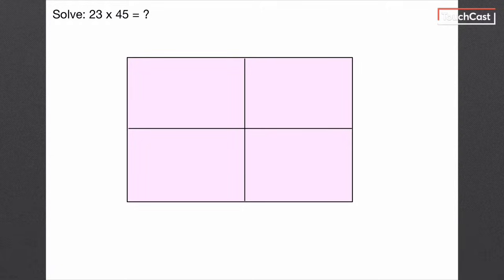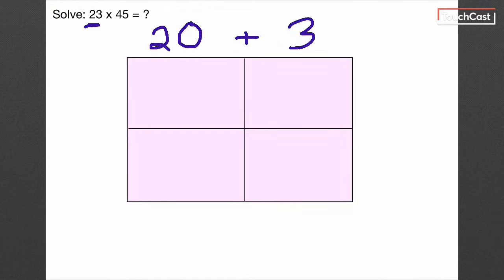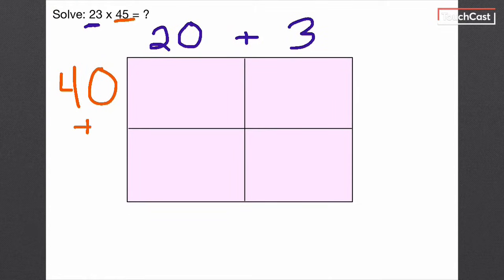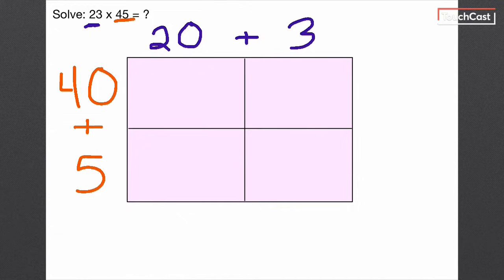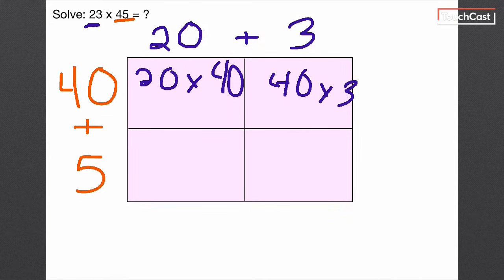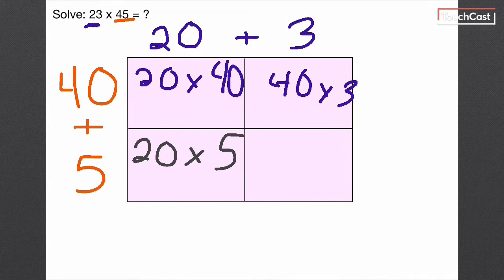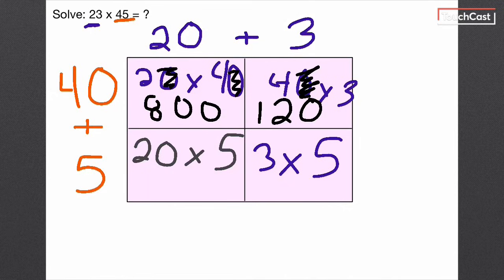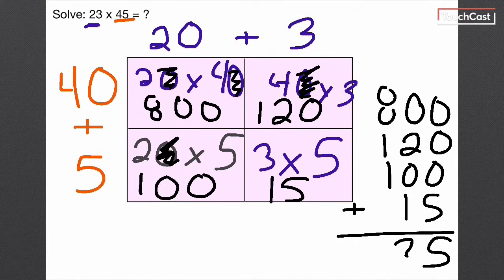2-Digit by 2-Digit Multiplication (Area Model)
How to use an area model to solve 2-digit by 2-digit multiplication!